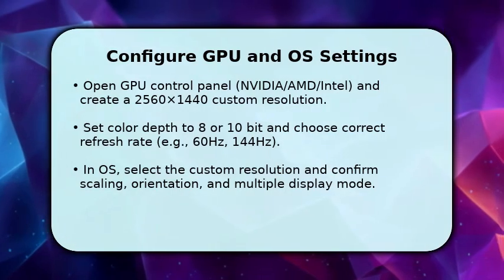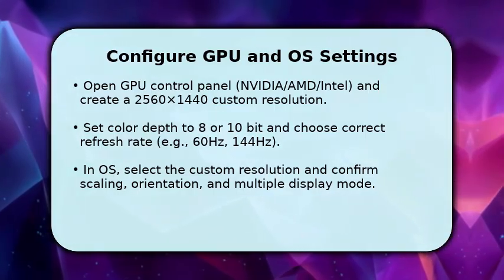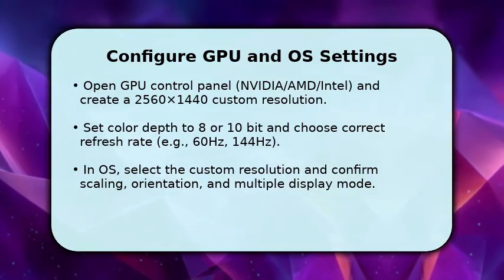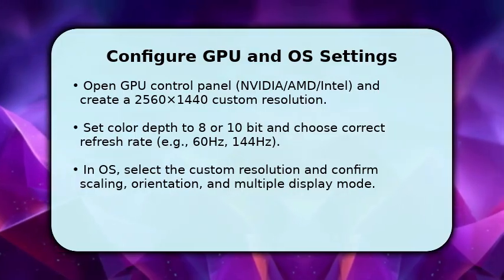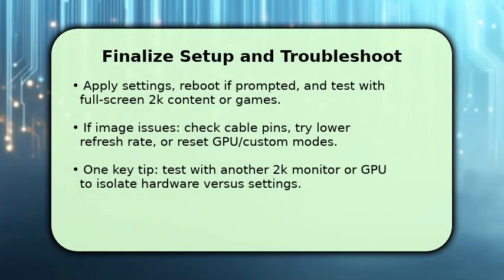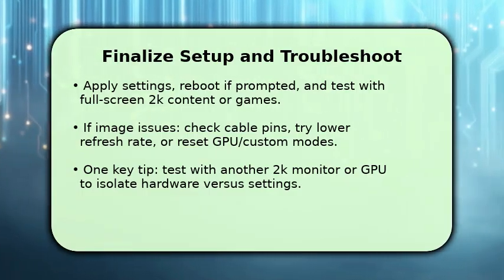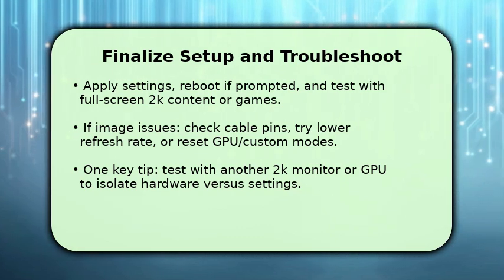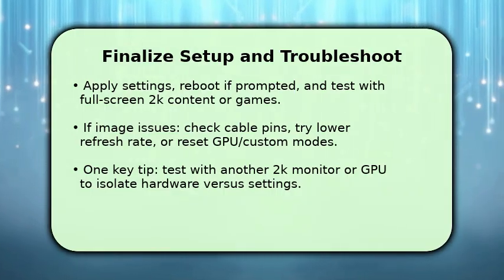How to Enable 2k Resolution (only Way)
How to Enable 2k Resolution (only Way) | 🔒 Surfshark VPN Deal — Stay private and secure. $1.99/mo + 3 Months Free ▸

Discover the ultimate guide to unlocking your device's full potential by enabling true 2K resolution. From understanding screen specifications and compatibility issues, to step-by-step instructions on adjustments for various devices including smartphones, tablets, and computers - this video is essential reading.

enable 2k, true 2K resolution, screen specification, device compatibility, adjustment guide, smartphone settings, tablet display quality, computer monitor upgrade, enhancing visual experience, resolution setting instructions